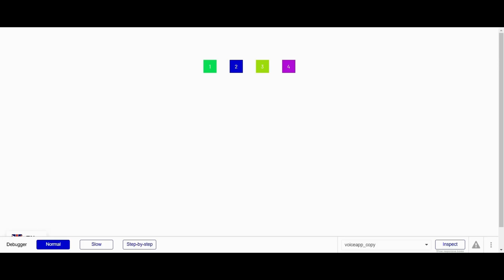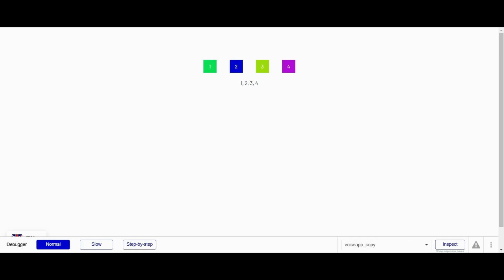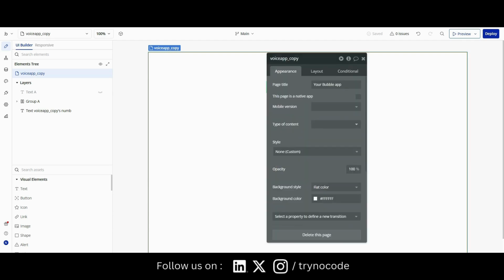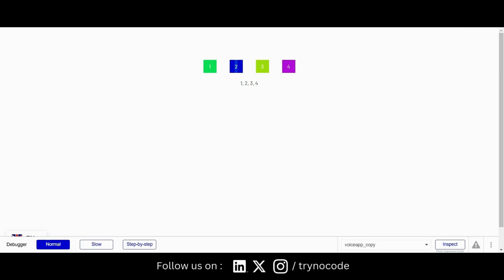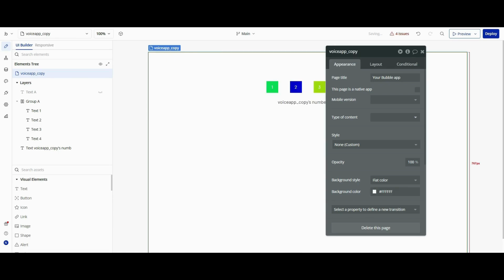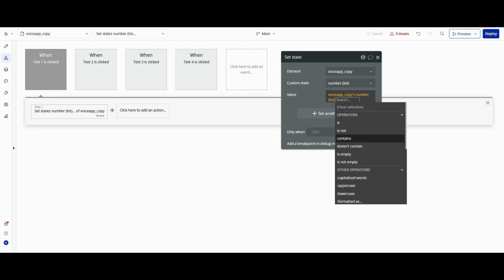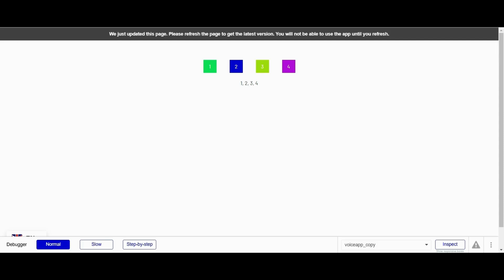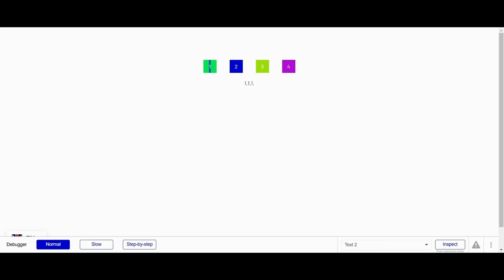How to add same item number text in a list type custom state using bubble.io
In this video, we’ll walk you through the step-by-step process of adding the same item number text into a list-type custom state in Bubble.io. Whether you're building a dynamic web application or managing workflows, this tutorial will help you master handling custom states efficiently.

Perfect for beginners and experienced Bubble users alike, this tutorial will make managing data in custom states a breeze. 🚀